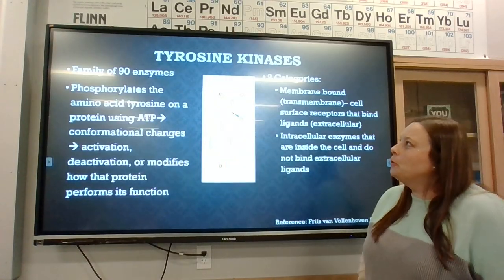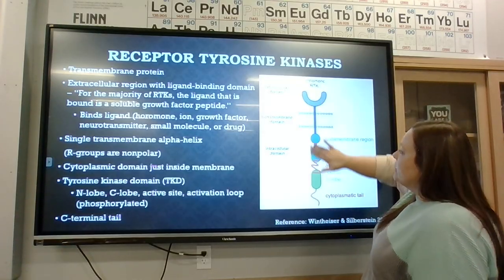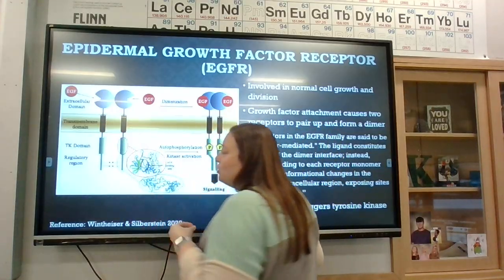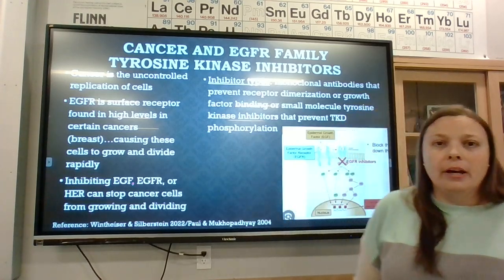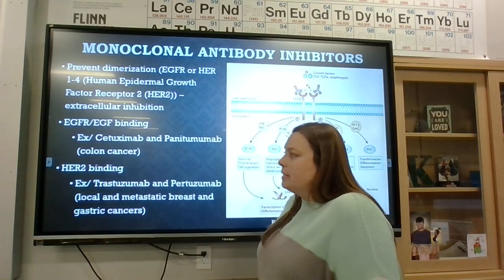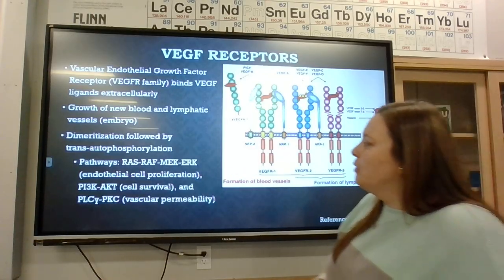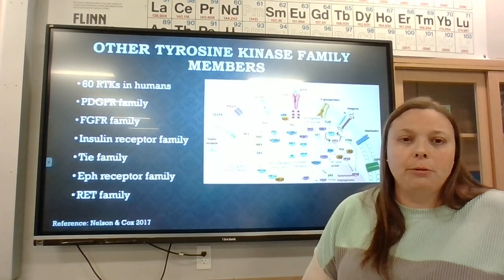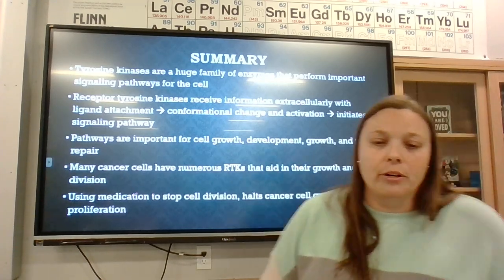EDU 530 Tyrosine Kinase #2